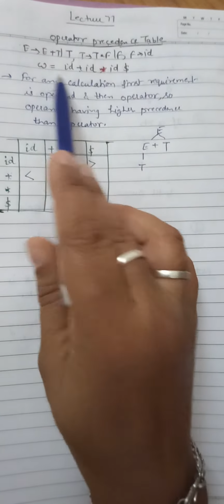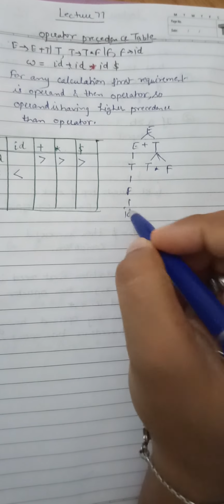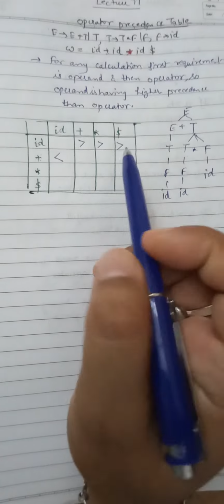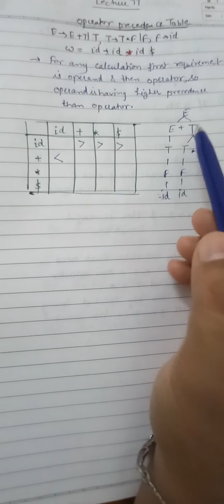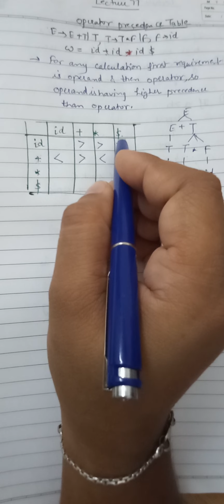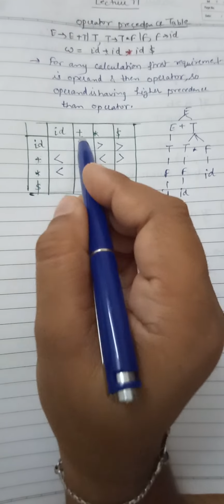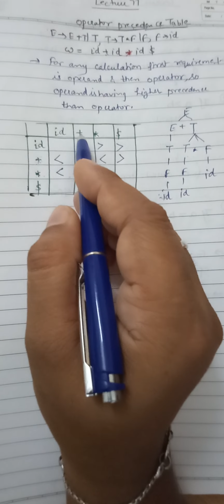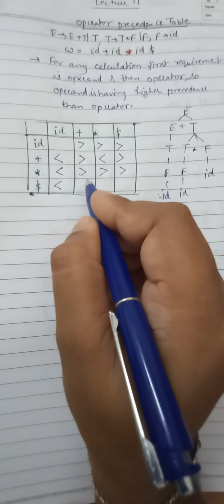Step-by-Step Guide to Constructing Operator Precedence Parsing Tables 🖥️📊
Learn how to construct operator precedence parsing tables for compiler design! This guide covers the essential steps, including understanding operator precedence grammar, computing leading and trailing functions, and building the parsing table. Perfect for mastering bottom-up parsing techniques and resolving ambiguities in programming languages. 🚀📚CompilerDesign